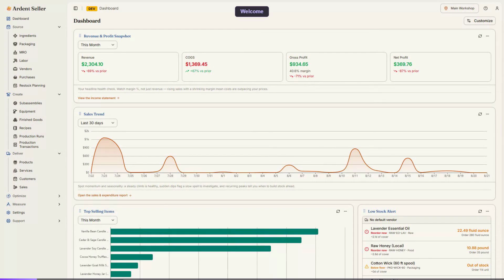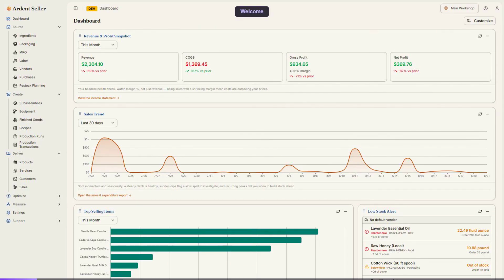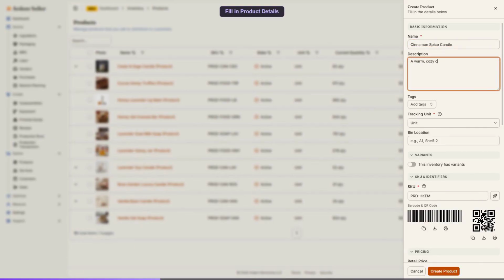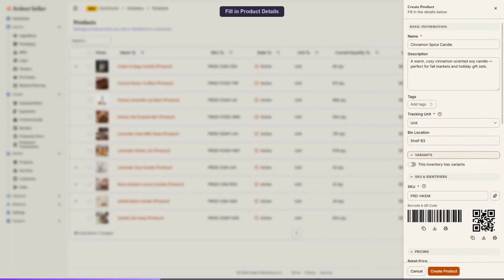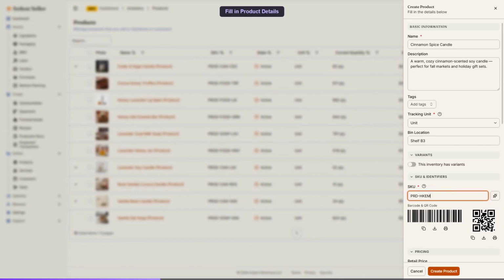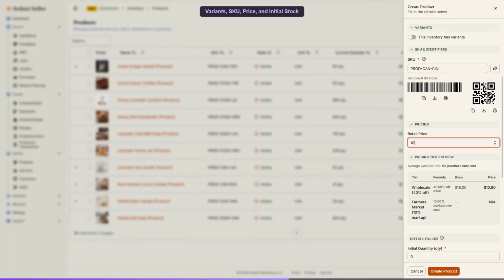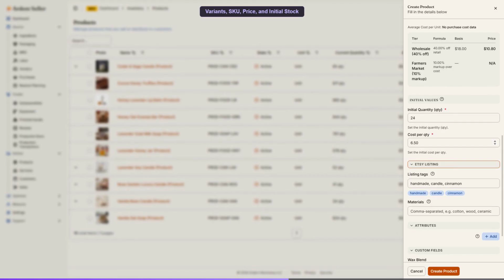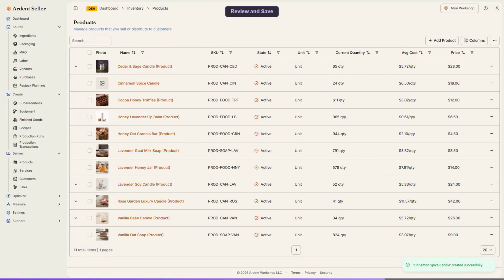How to Add Your First Product in Ardent Seller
Learn how to add a product to your inventory in Ardent Seller — step by step. This beginner tutorial walks you through creating a new product, filling in the details, setting a retail price, entering your initial stock, and saving. Perfect for makers, bakers, and creators just getting started.

⏱️ Timestamps:
0:00 — Welcome
0:12 — Navigate to Products
0:32 — Fill in Product Details
1:06 — Set SKU, Price & Initial Stock
1:46 — Review & Save
2:06 — See It in Your List

Ardent Seller
Inventory & Sales Management for Makers, Bakers, & Creators